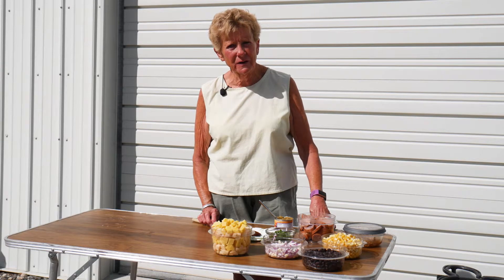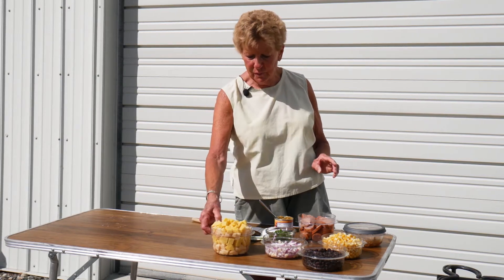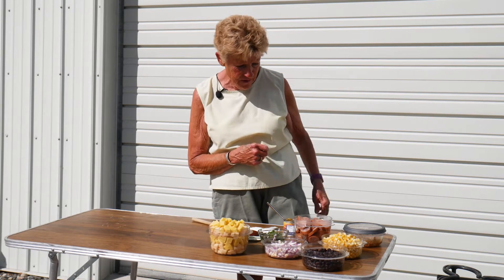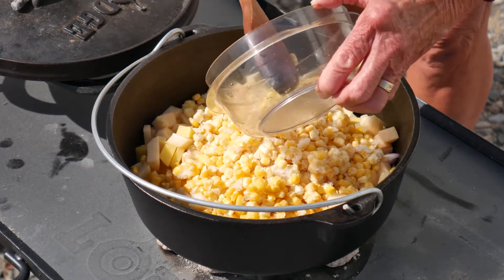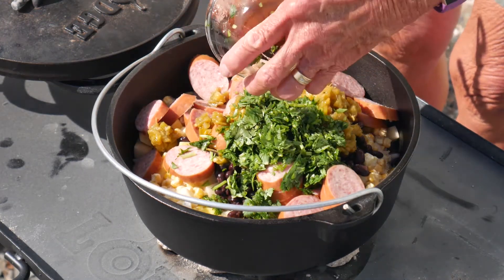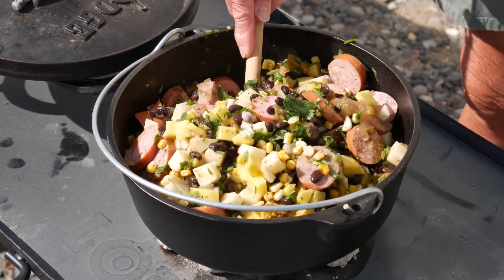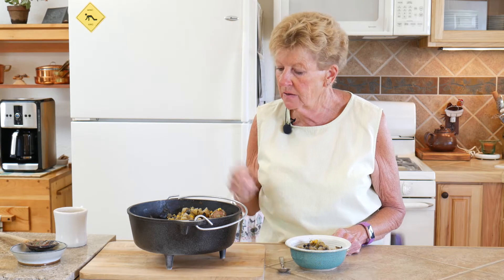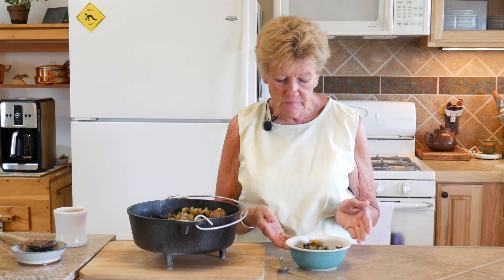Campfire Hash in a Dutch oven (2020)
How to cook Campfire Hash in a Dutch oven using Briquettes.
This a wonderful and easy one pot breakfast for at home or out camping.
Camp Fire Hash

10” Dutch oven
Ingredients:
1. ½ Medium Onion (Diced)
2.  2 Garlic cloves (minced)
3. 4 Large potatoes (peeled and cut into ½” cubes)
4. 1lb Fully cooked Kielbasa (cut to 1” pieces)
5. 1- 4oz can Diced Green chilies
6. 1½ cups of frozen corn or 1 15oz whole kernel corn (drained)
7. 1-15oz can Black Beans (rinsed and drained)
8. 1 cup chopped Fresh Cilantro
9. 1tsp Black Pepper
10. 1t Cumin
11. 1 cup Chicken broth
12. 2 T cooking oil

Directions:
Preheat a 10” Dutch oven. Then add 2T cooking oil. Let oil get hot then sauté onion, Garlic, and potatoes until crisp.
Next add all remaining ingredients and mix well. Put lid on and bake at 350 degrees for 45 minutes.